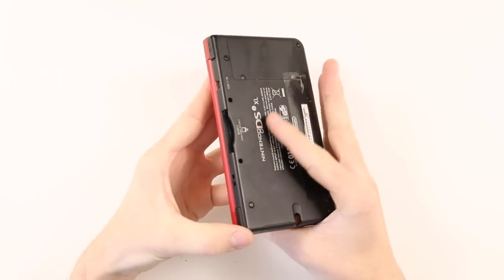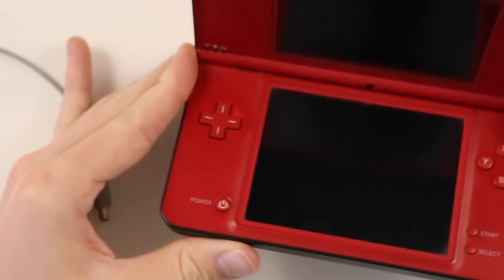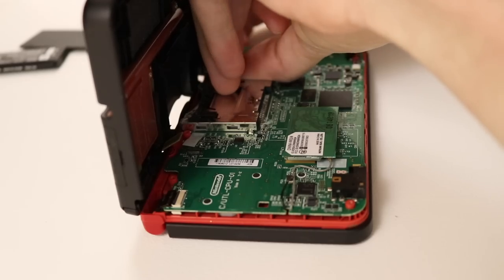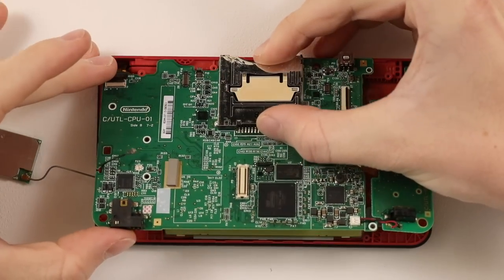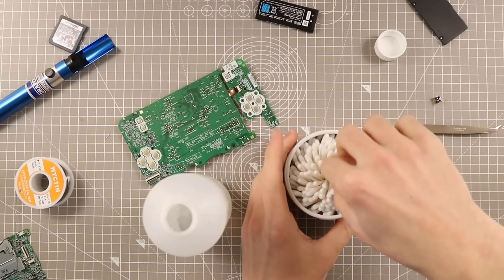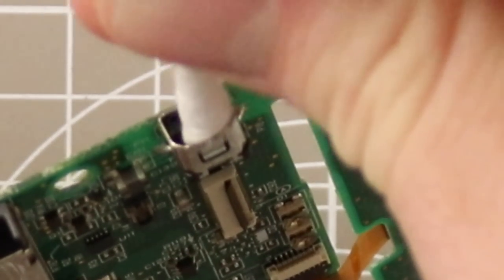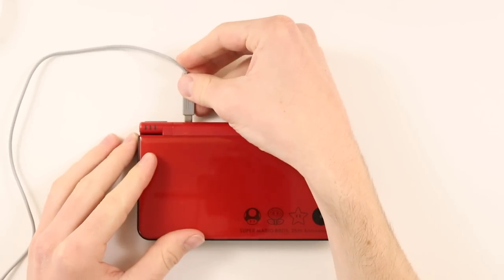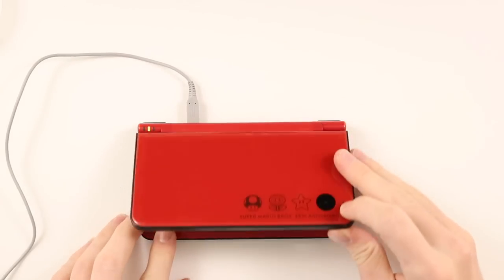Let's Refurb! - Nintendo DSI XL Charging Problems!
Hope you all enjoyed this Let's Refurb! I understand it wasn't a complex repair, but i'm sure a lot of people have sold their "faulty" DS's when they can be fixed with a screwdriver and a bit of will power!

Things I Use:
- Screwdriver Set
- Soldering Iron
- Tool Box
- Cutting Mat
- GB Boy Colour
- Retro Console I Like